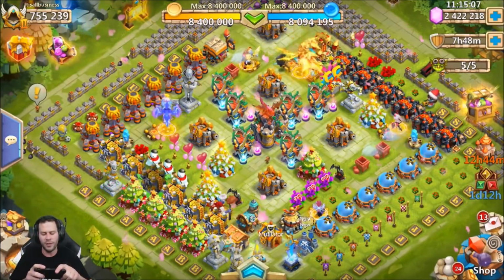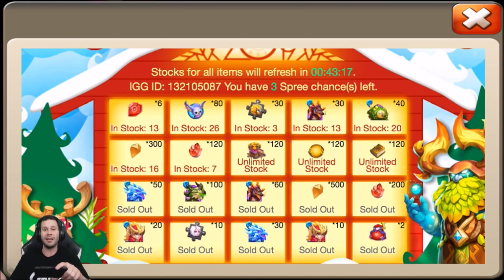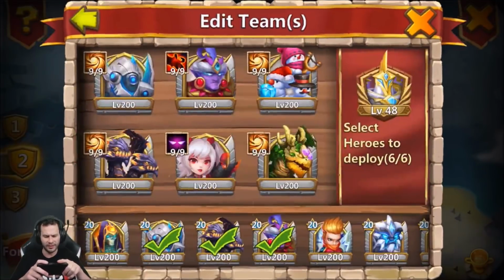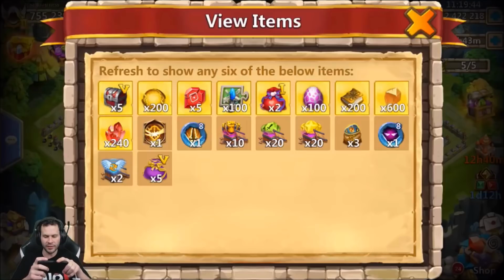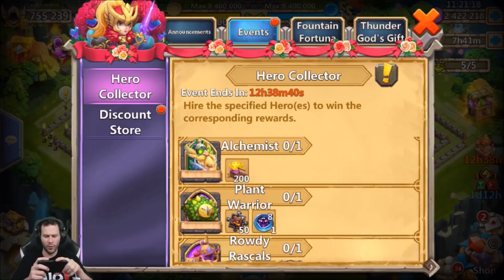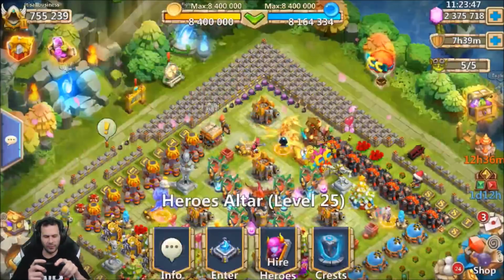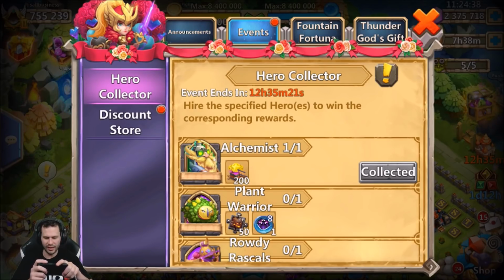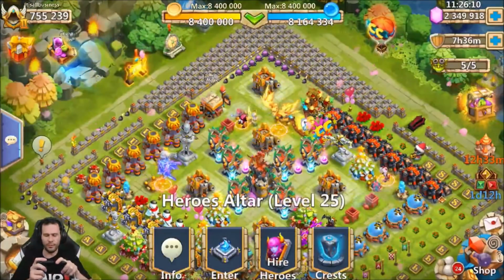Cheapest Way For Breakthrough Crystals Castle Clash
Felt like a long vacation MISSED YOU GUYS! well IM BACK Enjoy!